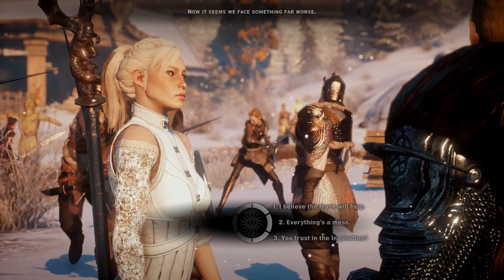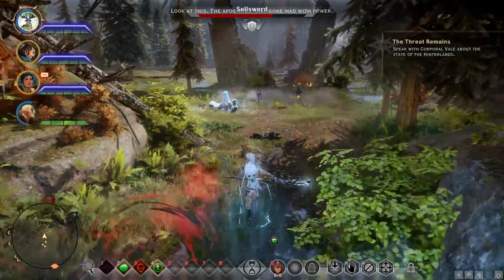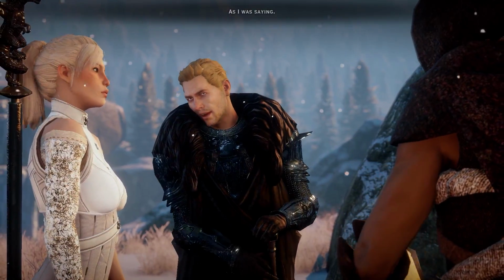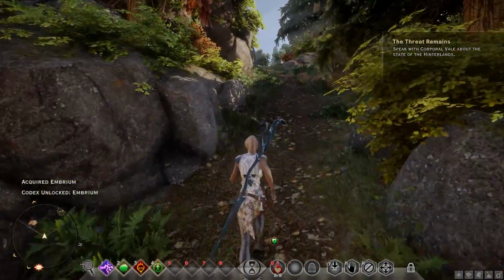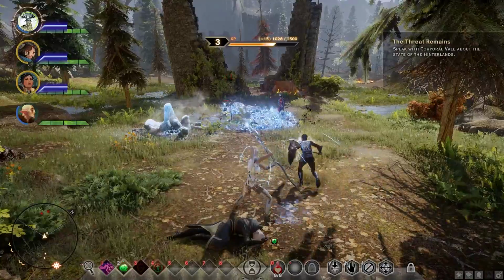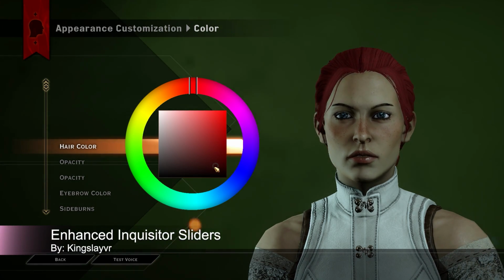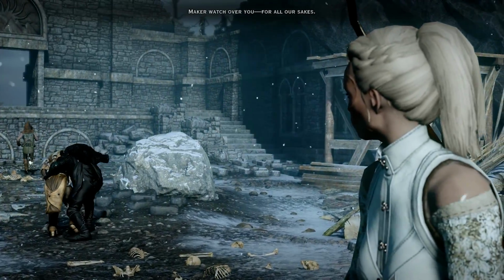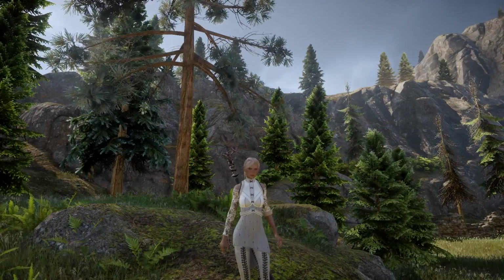Dragon Age: Inquisition | Top 6 Character Customization Mods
Today I wanted to chat with you about my top 6 favorite character customization mods for Dragon Age Inquisition! I also listed at the end of the video all of the additional mods Mari {the inquisitor featured in this video and the Top 7 Mods video!} is using that are Mari Specific!

The links for all the mods as well as the Mod Manager for .daimods are below!!

Happy Modding!
Complex-

Mods Mentioned in this Video:
1.) Seasonal Palettes {I'm personally using Dark Winter}
2.) SK Scalp Retexture {Optional File in Hair Pack}

Eye Mod by the same Mod Other that made the one I'm using: